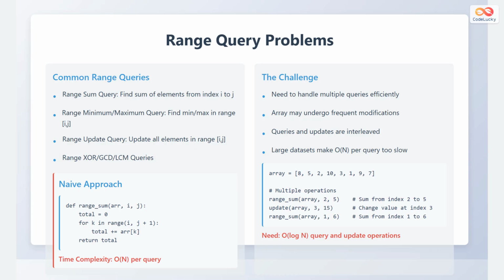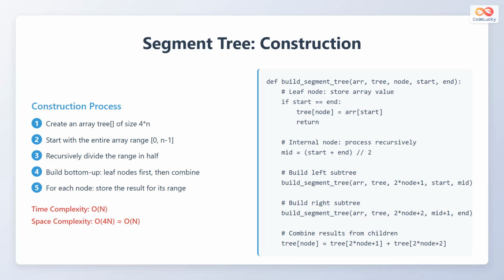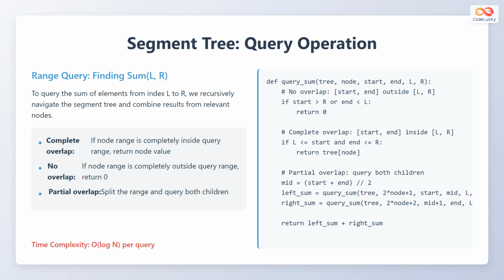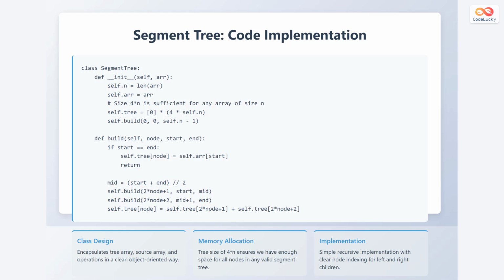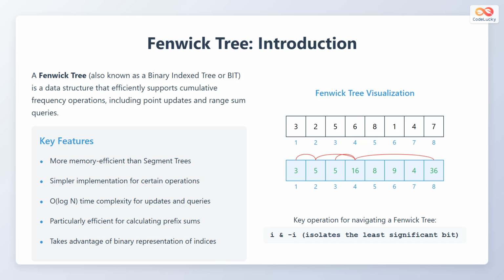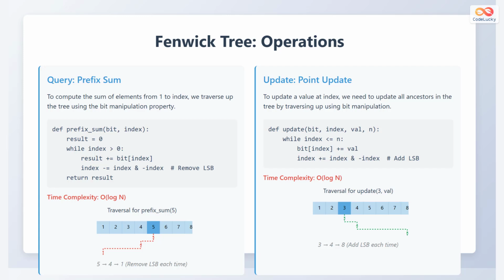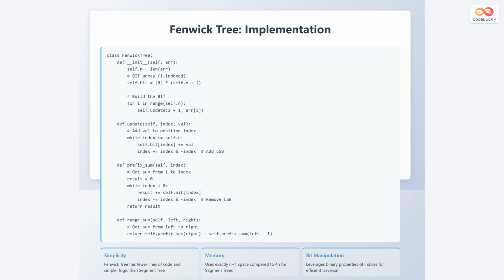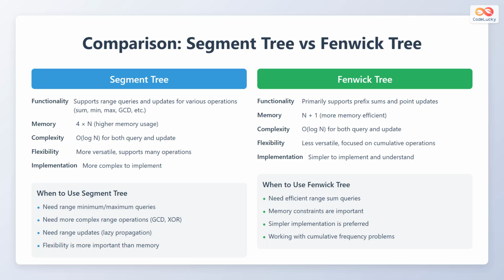Segment Tree vs Fenwick Tree: Range Queries & Updates Explained!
Unlock the power of efficient data structures! 🚀 This video breaks down Segment Trees and Fenwick Trees (Binary Indexed Trees) for beginners. Learn how these trees conquer range query problems and master efficient updates. We'll explore the construction, query, and update operations of both, with clear code examples and visualizations.

Discover which tree is right for your coding needs! 🤔 From range sums to minimum/maximum queries, we cover it all. Plus, we'll compare Segment Trees and Fenwick Trees, highlighting their trade-offs in memory usage, complexity, and flexibility. Level up your algorithm skills and ace those coding interviews! 💻

Perfect for students, competitive programmers, and anyone looking to boost their understanding of advanced data structures. Let's conquer range queries together! 💪

Chapters:
00:00 - Segment Tree & Fenwick Tree
00:09 - Range Query Problems
01:13 - Segment Tree: Introduction
02:13 - Segment Tree: Construction
03:00 - Segment Tree: Query Operation
03:55 - Segment Tree: Update Operation
04:41 - Segment Tree: Code Implementation
05:44 - Segment Tree: Example
06:34 - Fenwick Tree: Introduction
07:19 - Fenwick Tree: Operations
08:16 - Fenwick Tree: Implementation
09:22 - Comparison: Segment Tree vs Fenwick Tree
10:48 - Outro